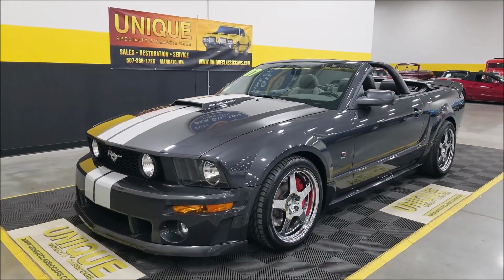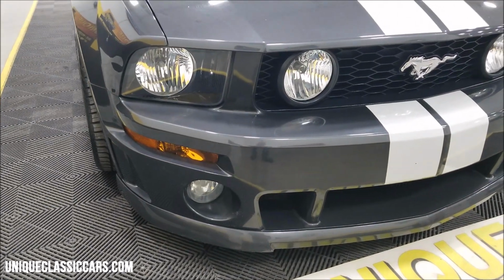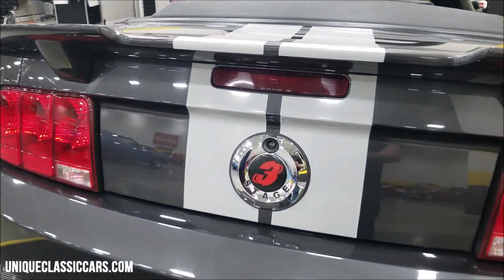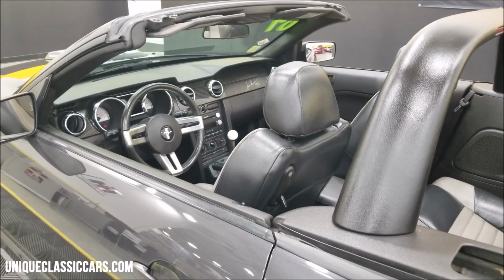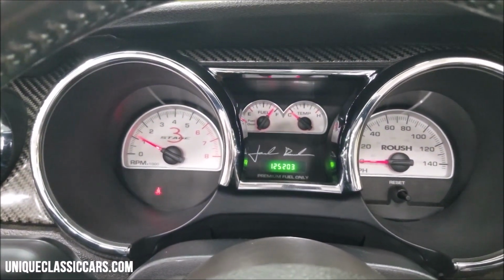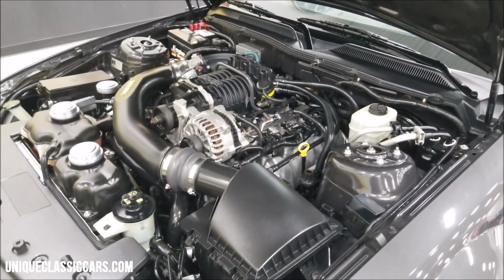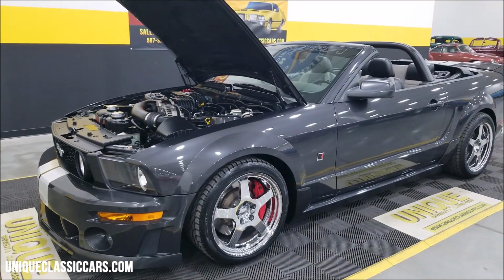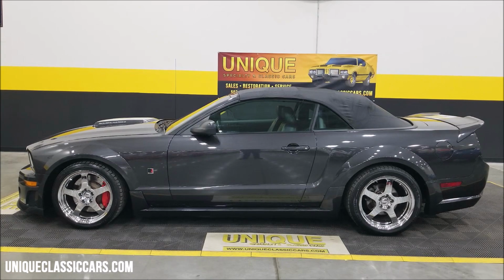2007 Ford Mustang Roush Stage 3 Convertible | For Sale $23,900